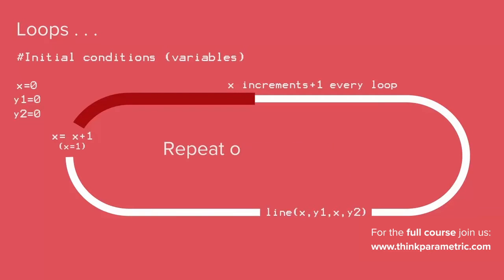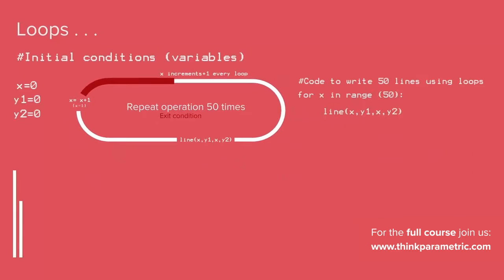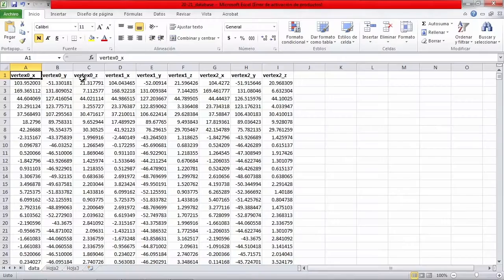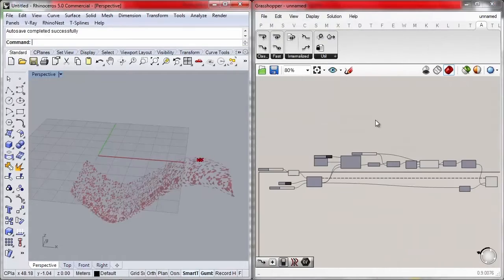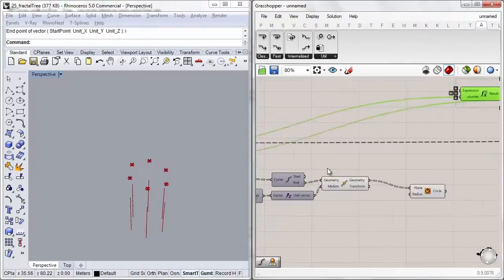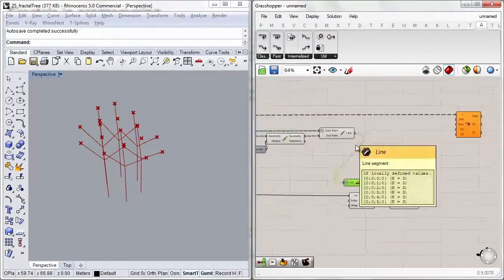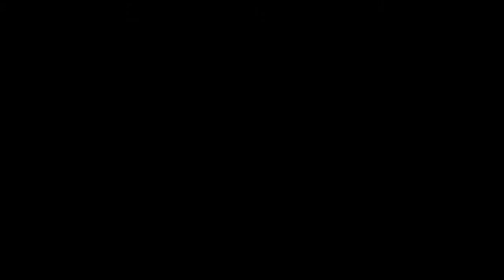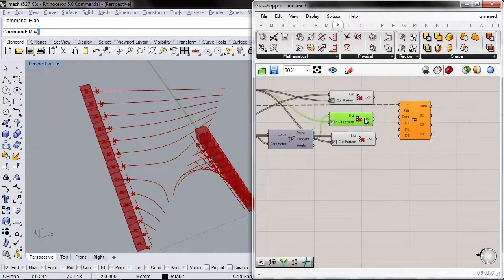Anemone 101 - Intro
On this course, we take a look to the Anemone Plugin for Grasshopper which enables you to create loops within our Grasshopper definitions.
Besides the technical aspects of the plugin of how to properly set up loops, we also cover topics like object-oriented programming, understanding recursive behaviors and also several small case scenarios were implementing loops may become handy.